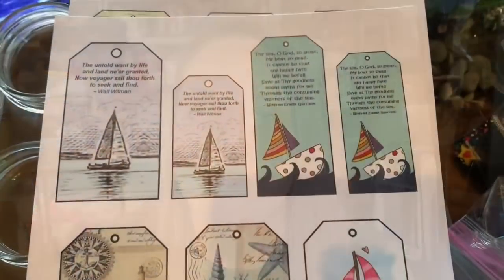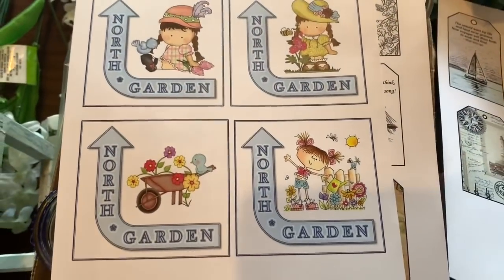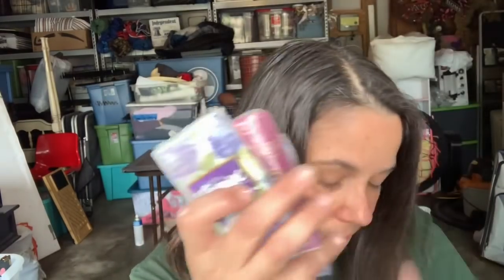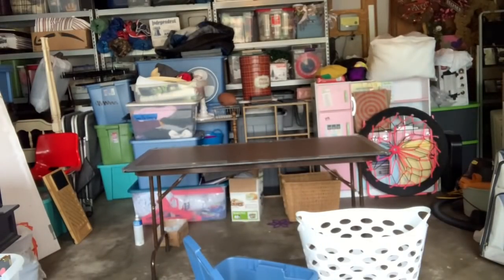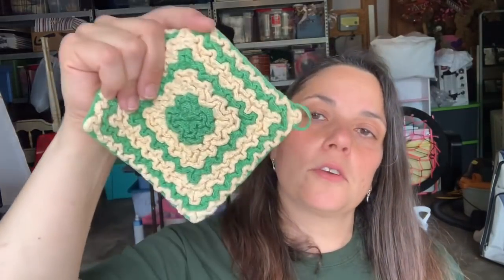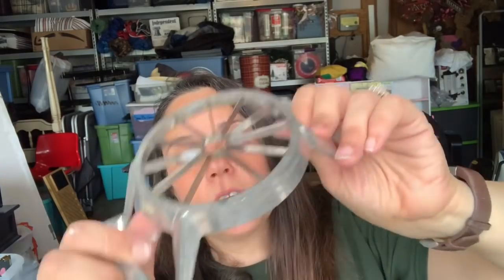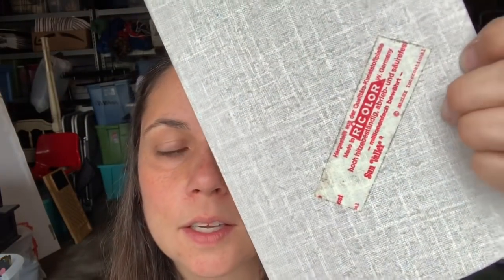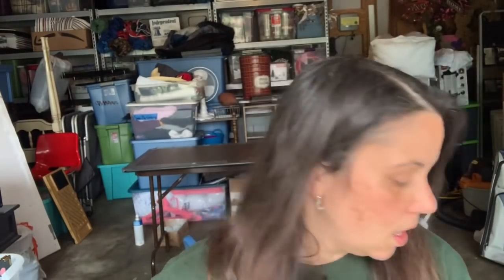Yard Sale Sundays #10 | Yard Sale Haul and First Friend Mail!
Hi and Welcome! In today's video, I will show you all my yard sale treasures from the week!